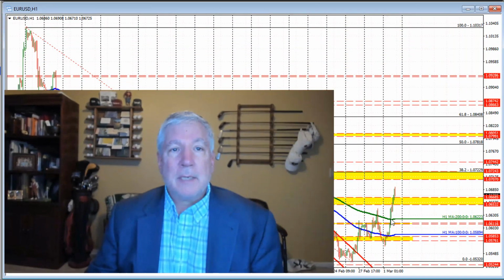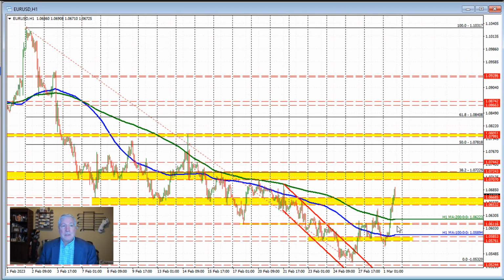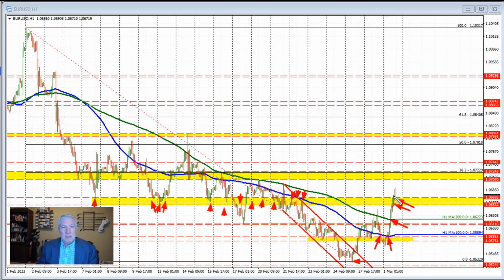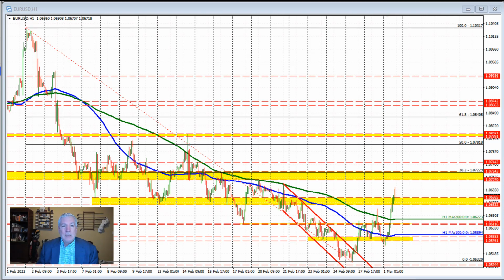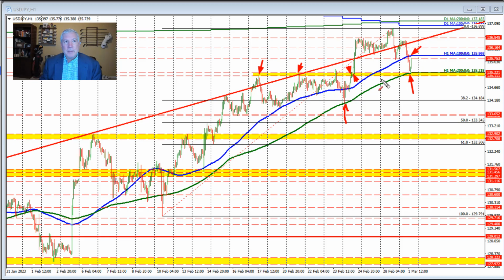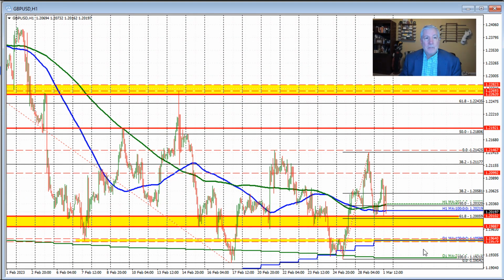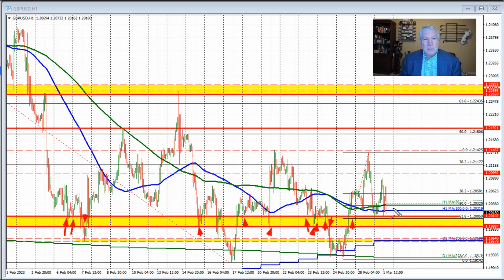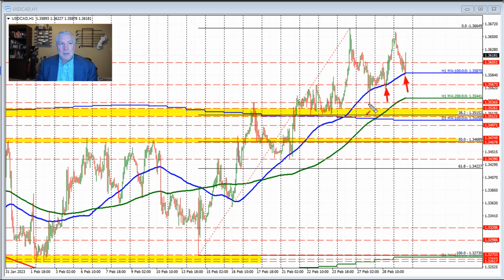The USD is moving lower today, but can the momentum continue?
In today's report, we examine the levels in play for the EURUSD, USDJPY, GBPUSD, and USDCAD that traders will be eyeing for intraday trading clues.

While the USD is mostly lower today, the GBPUSD is showing a little more mixed action, with some upside corrective movement in early US trading.